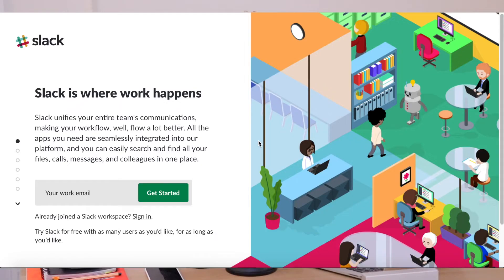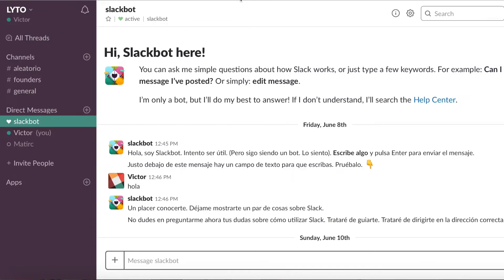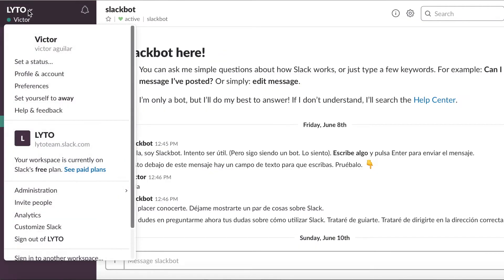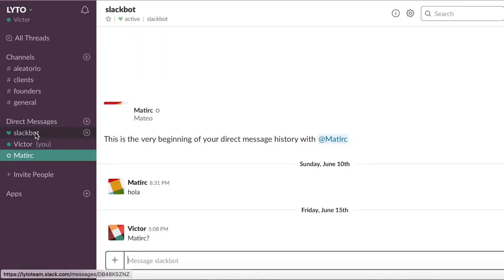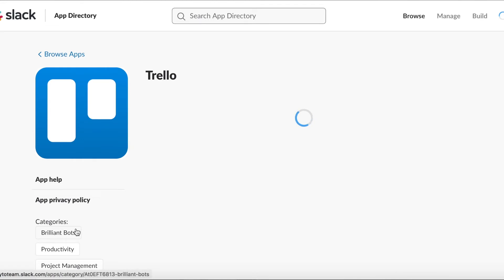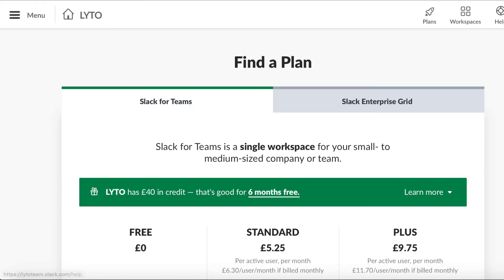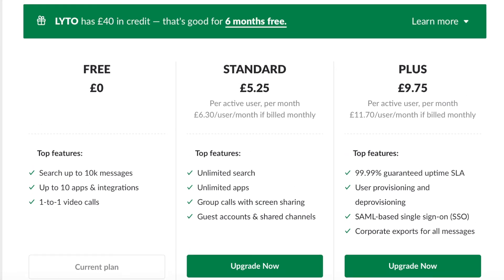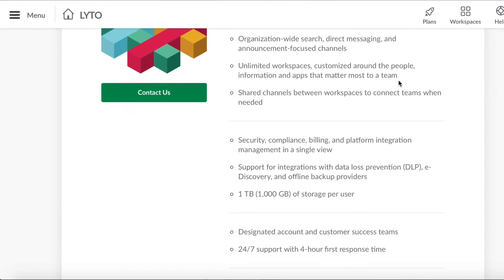Slack Review | Team communication tool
On Today's video, we review the most used communication tool in the workplace, Slack is the WhatsApp for business, is designed for distributing the different teams into communication channels, is the best tool in the market and is completely free.

CHECK OUT our Instagram Accounts as we will be streaming there some Fortnite matches this week! 🔽🔽🔽